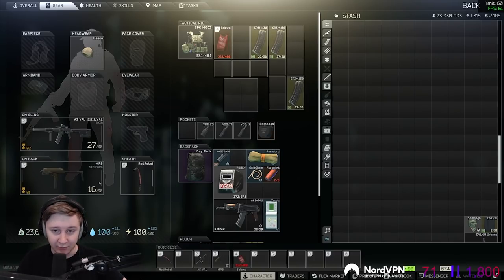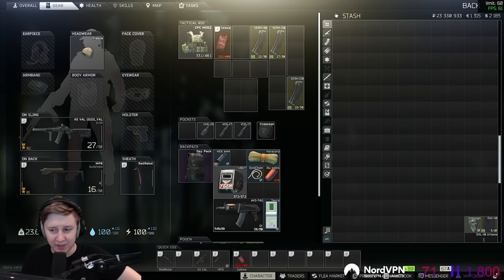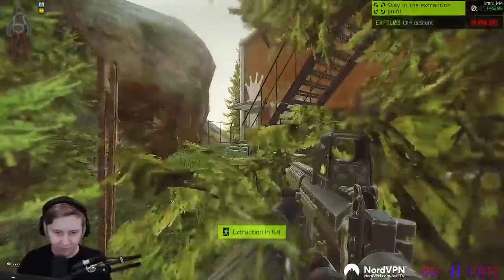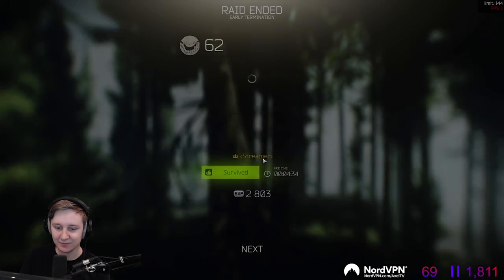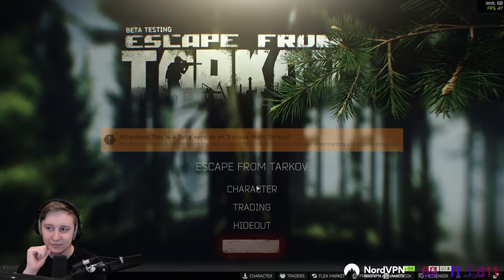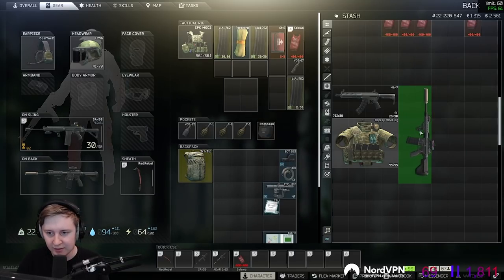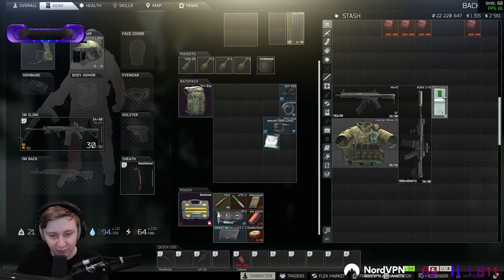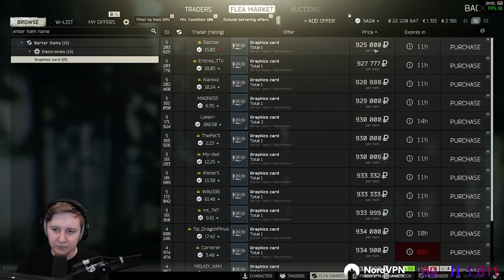In 4 mins we kill, loot, extract - Escape From Tarkov